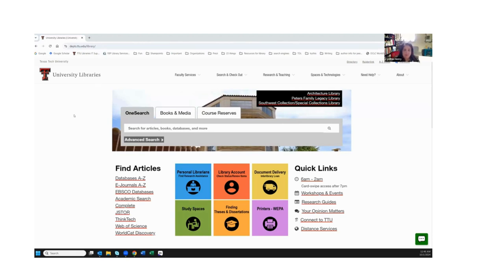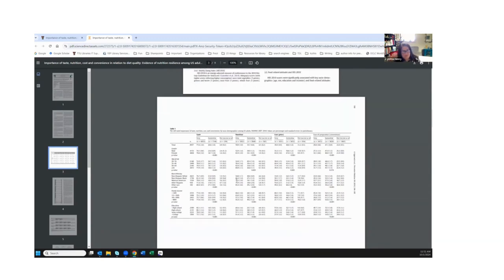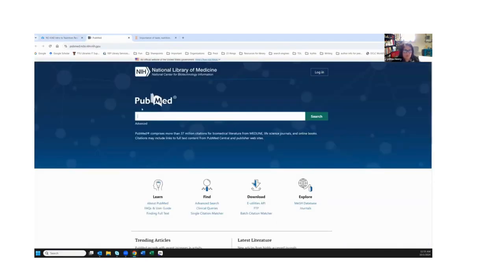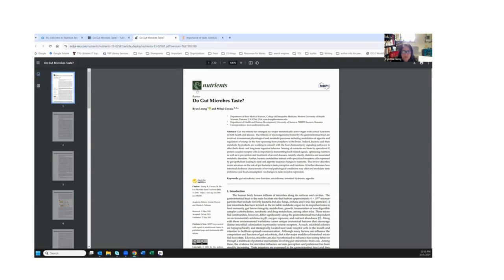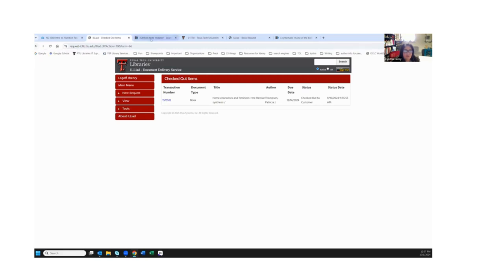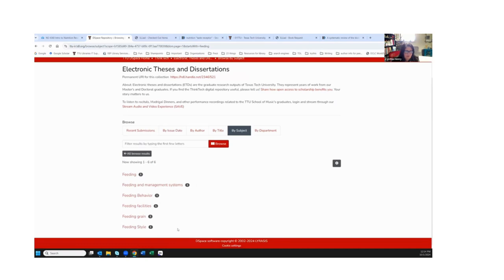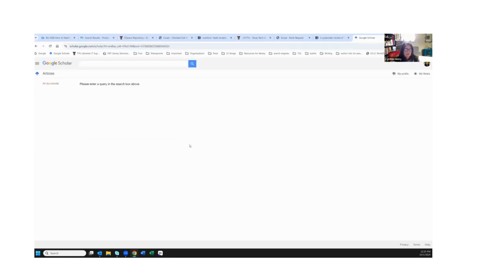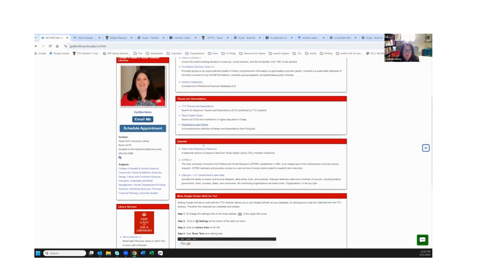4360 Intro to Nutrition Research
Learn how to use the library website, EndNote overview, search in databases, and how to use google scholar with the TTU Library.